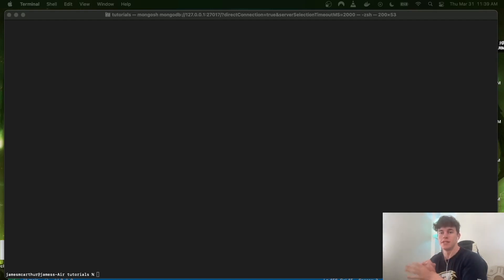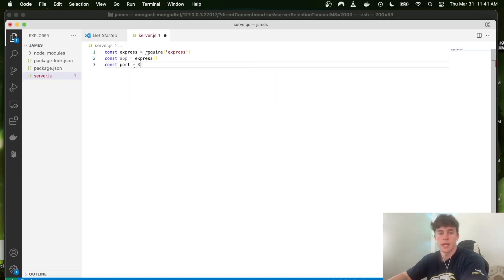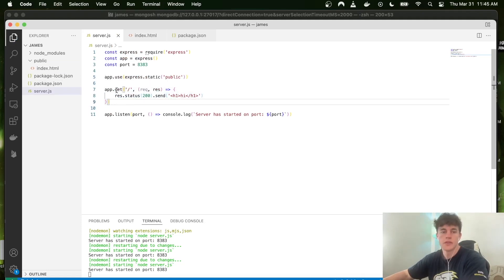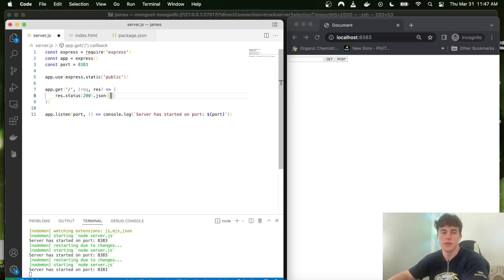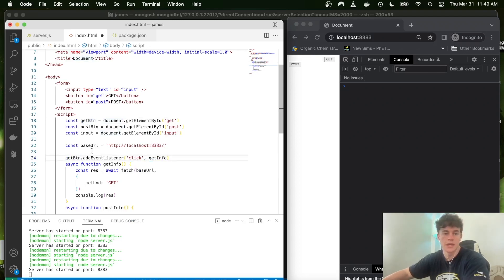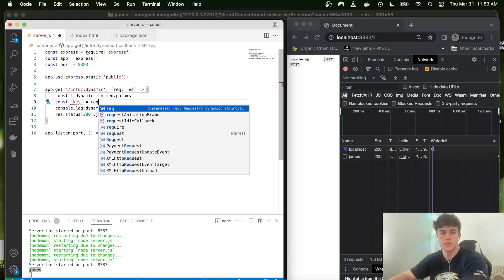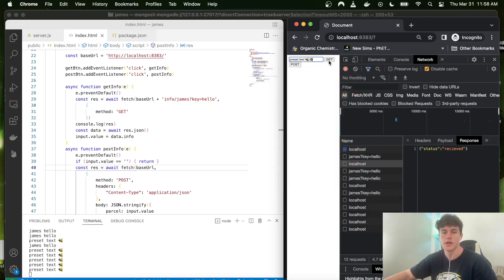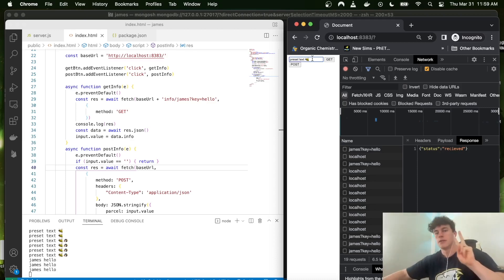Passing Data Between Frontend and Backend | Node.js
In this beginner tutorial, I run through frontend (client-side) to backend (server) communication. We look at all the different ways to send information, such as request params, query & body, as well as how to initialize requests from the frontend, receive them in the backend, and then respond accordingly. To do so, we build a simple application in Node.js.

📚 Chapters

00:00 Intro
00:07 Init server
04:34 Serve HTML frontend
07:41 GET routes
13:20 POST routes

🔖 Topics Covered

- Send different types of requests from the frontend
- Receiving requests in the backend
- Responding to requests (backend back to frontend)